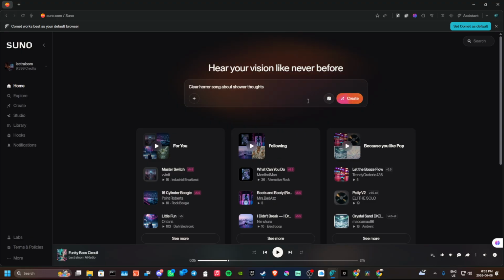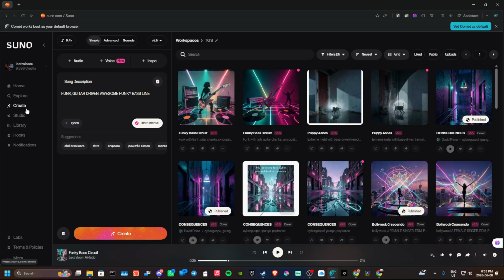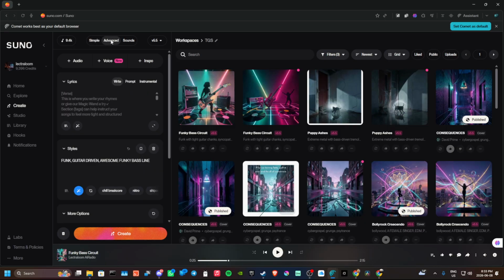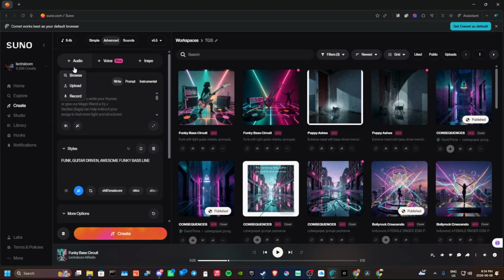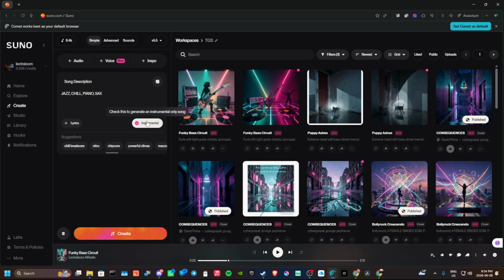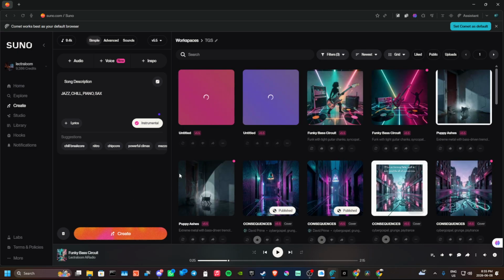How To Create Jazz Music In Suno Ai – Step-By-Step Tutorial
Learn to effortlessly compose jazz music using Suno Ai's innovative features.